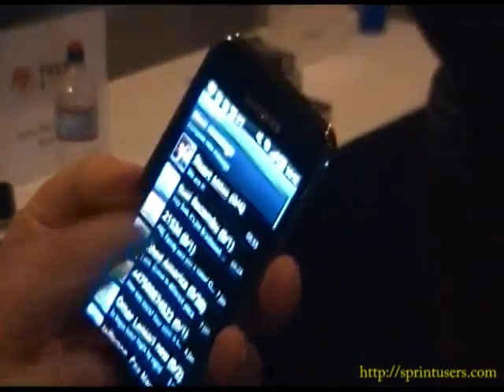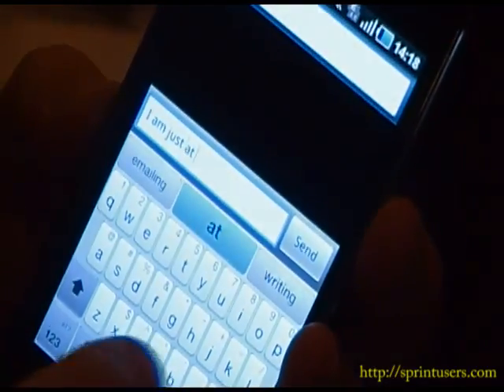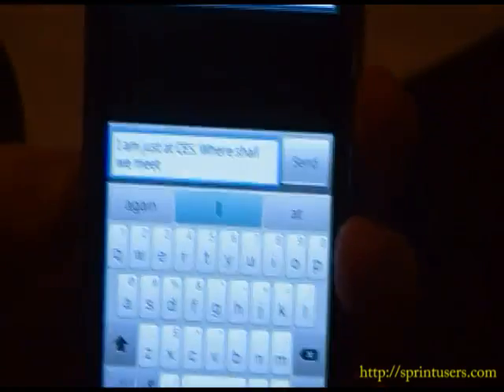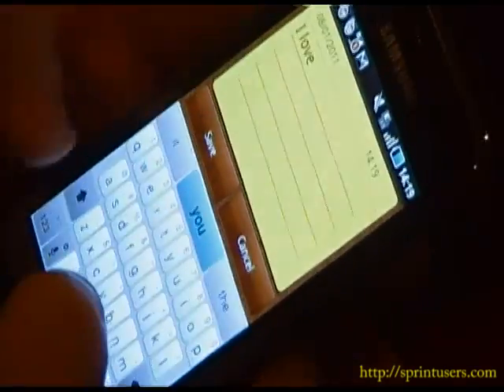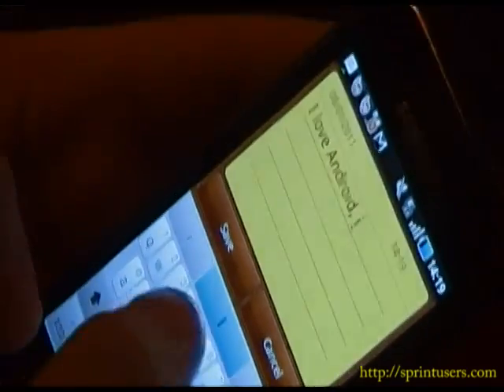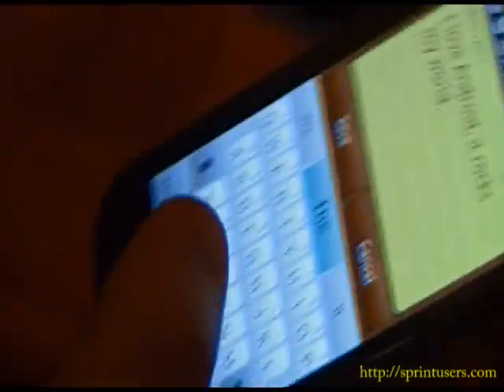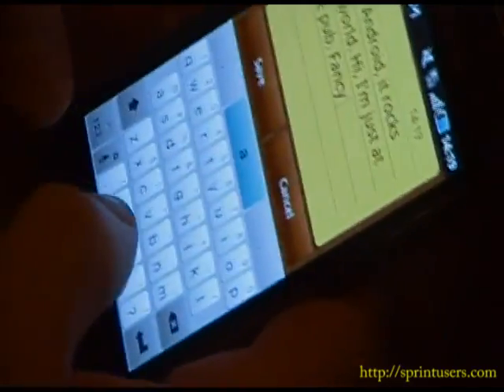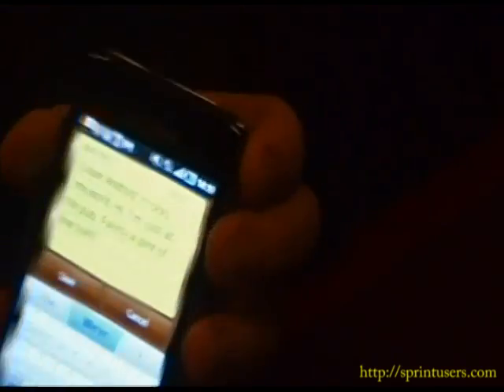CES: Swiftkey Demo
Joe Braidwood of touchtype demos Swiftkey at the Mobile App Showdown at CES